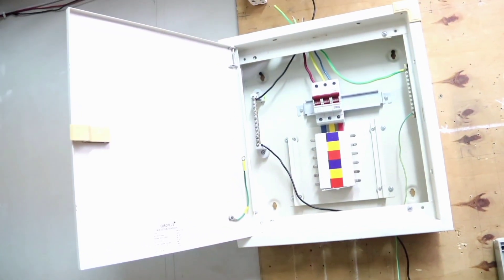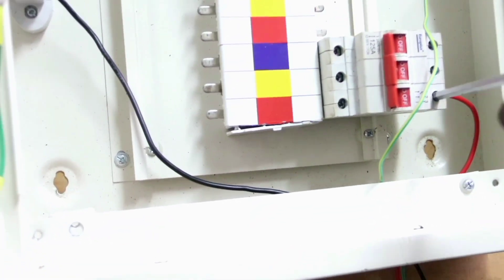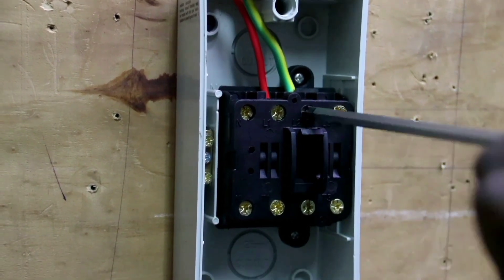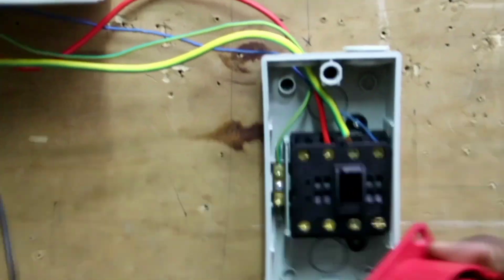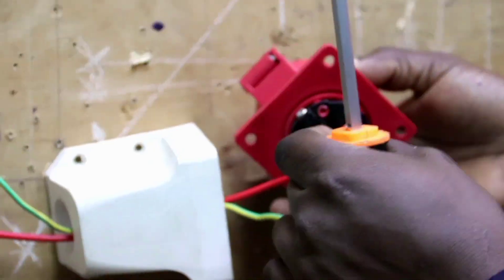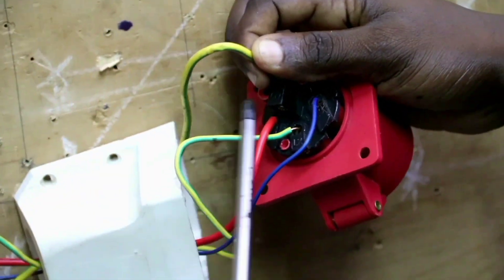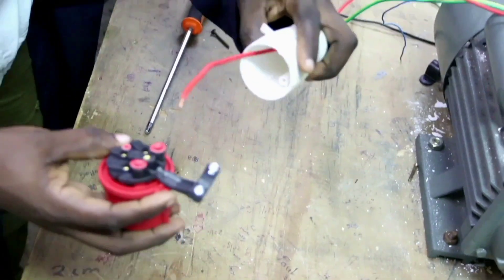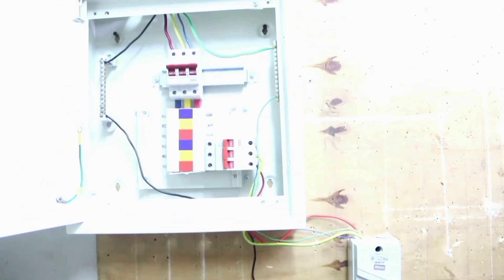How to wire 3 phase industrial socket.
How to connect 3 phase industrial socket to a 3 phase distribution box.